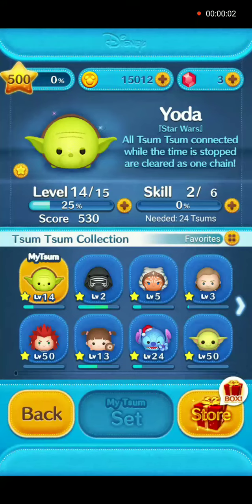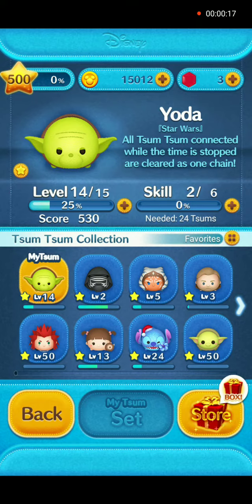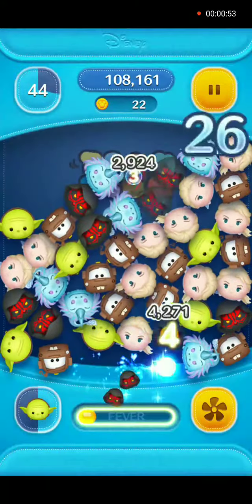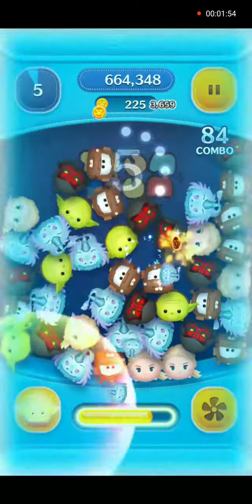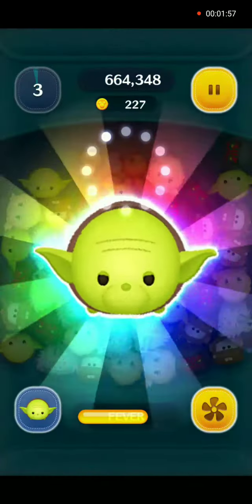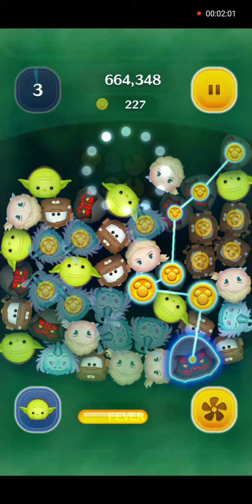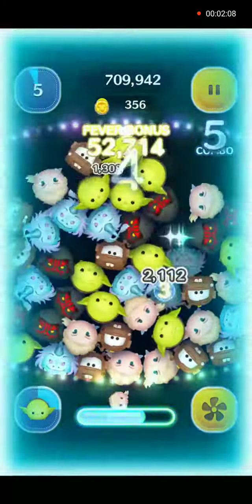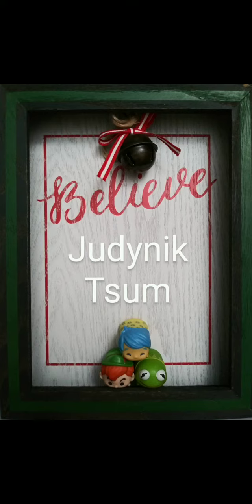How To Play - Use Yoda In A Game - Line Disney Tsum Tsum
This video shows the gameplay for Yoda.